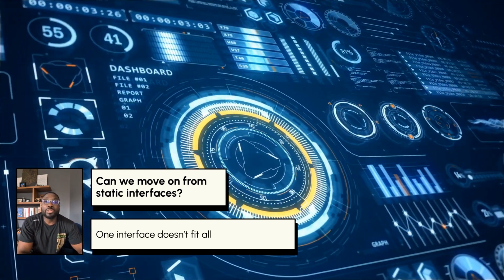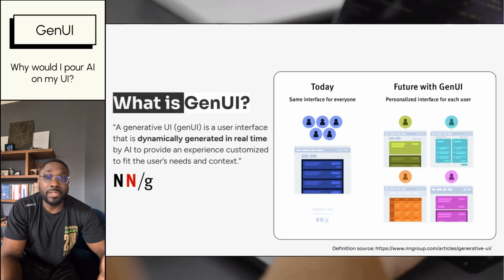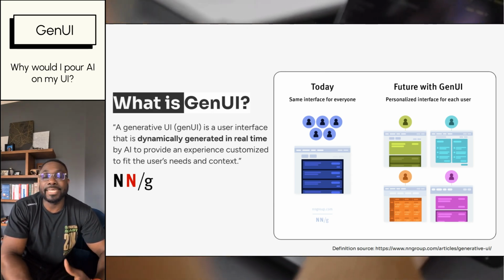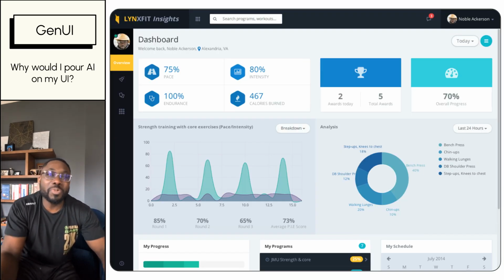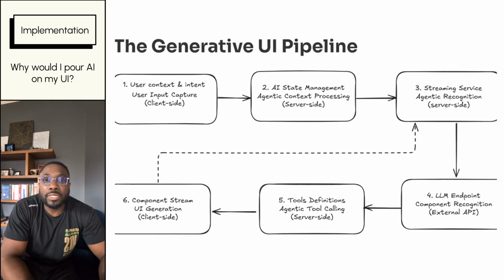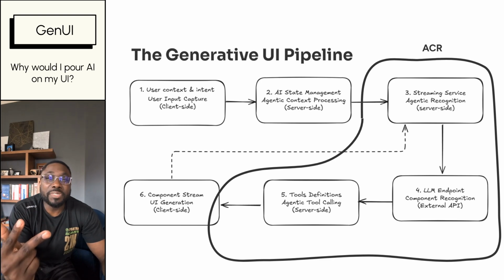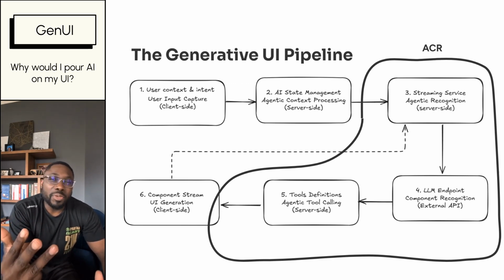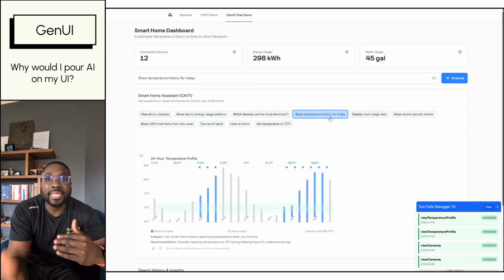I Built a Generative UI System That Reads Your Mind (4-Minute Breakdown)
🚀 Generative UI in under ~5 Minutes: The Future of User Interfaces

In this explainer, I break down how Generative UI (GenUI) is revolutionizing user experience by creating dynamically generated interfaces that understand your context and intent.

⏱️ TIMESTAMPS:
00:00 - Introduction & The Problem
00:35 - Traditional UIs vs User Needs
00:55 - The Drill Theory of UI Design
01:15 - Recommendation Systems & GenUI
01:35 - The GenUI Pipeline Explained
02:00 - Real Code Implementation
02:30 - Live Demo
03:00 - Future Implications
03:20 - Conclusion & Resources

🔗 Want help with your AI strategy? Reach out at byteanatom.com